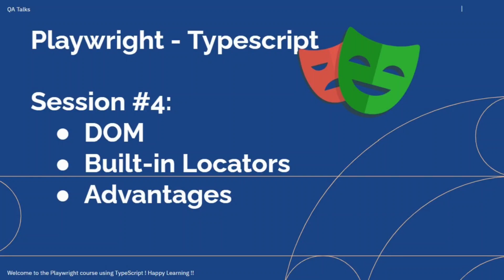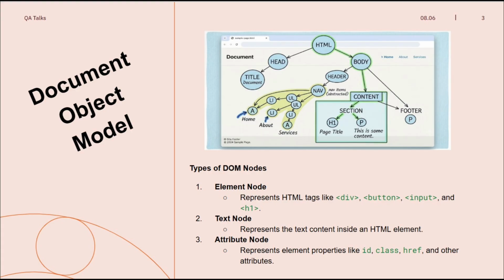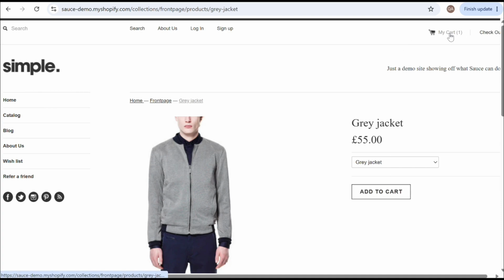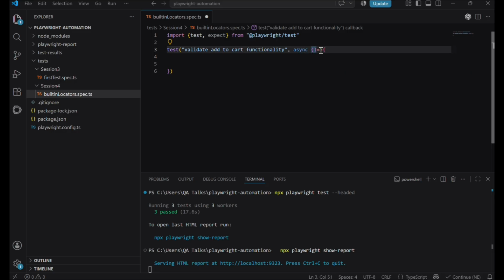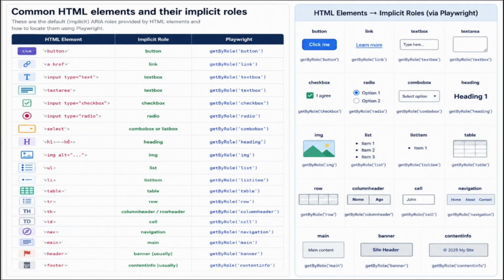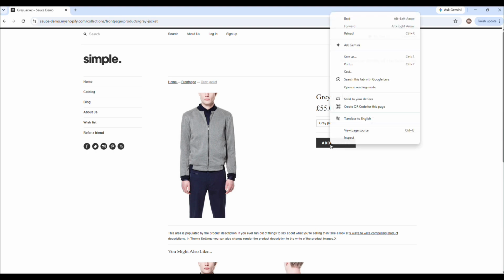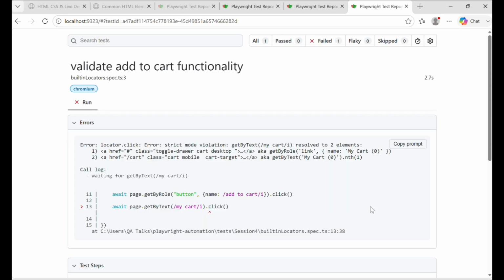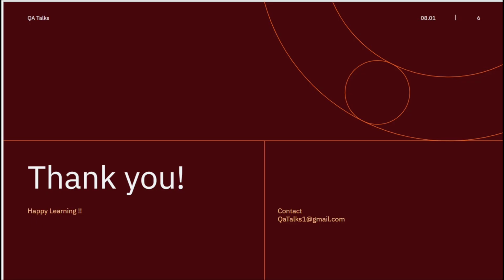Session #4 Built-in Locators